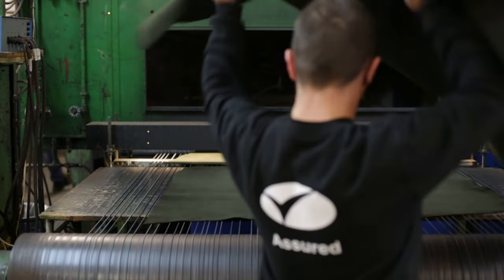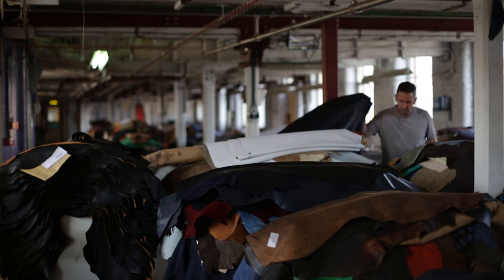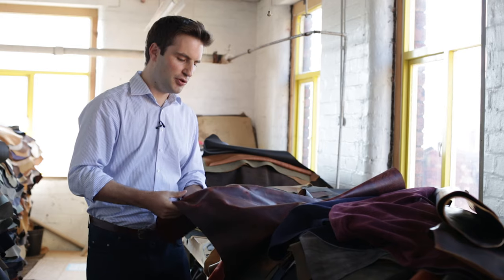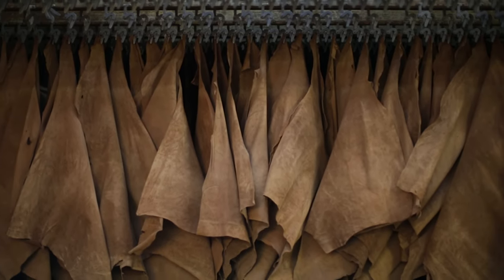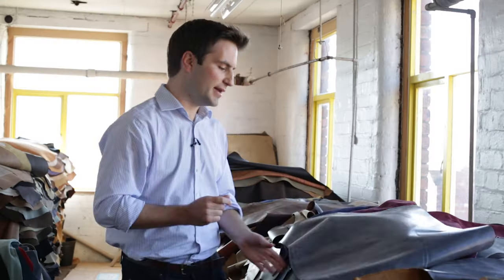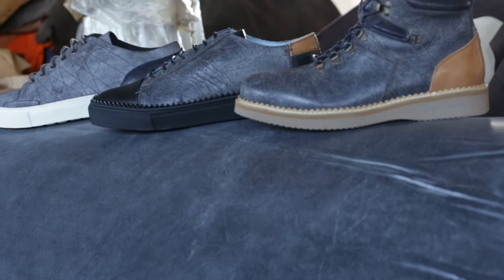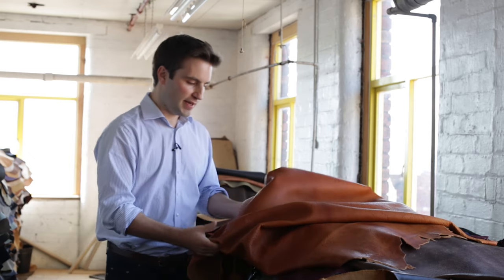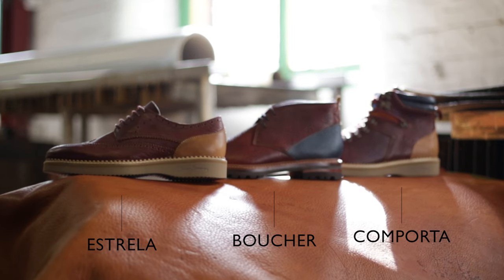Oliver Sweeney Shoe Making Process | Behind the Factory Gates at CF Stead’s Tannery, Leeds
Watch the full story behind our Leeds factory: The Charles F Stead, one of the last remaining tanneries in the region where we source our finest leathers.
In this video, we explore the different processes used to skilfully craft the beautiful high-quality materials that will go in every pair of OS shoes.

0:00 Introduction
0:04 BEHIND THE FACTORY GATES CF STEAD'S TANNERY, LEEDS
0:54 IN DETAIL: WAXED BROWN LEATHER
1:24 IN DETAIL: WAXED GREY LEATHER
2:29 IN DETAIL: GRAINED ANTELOPE LEATHER